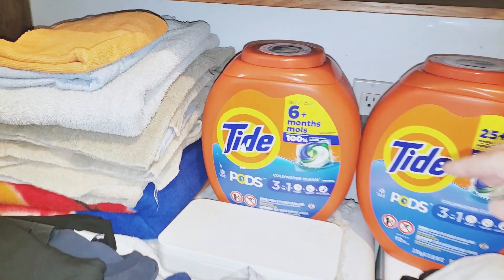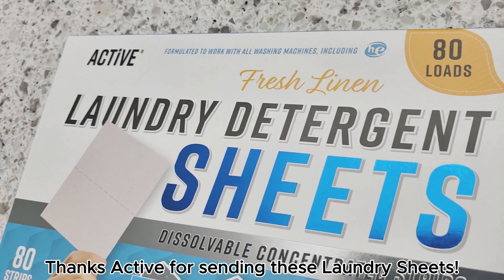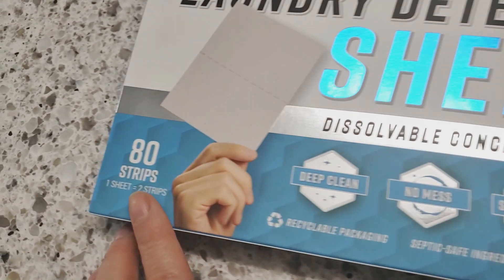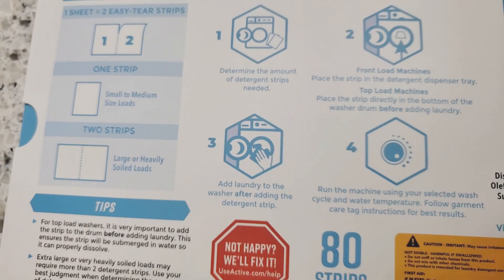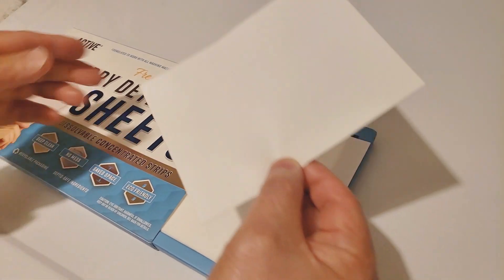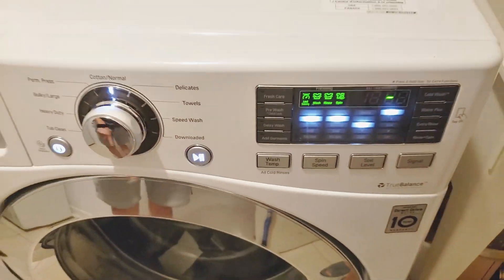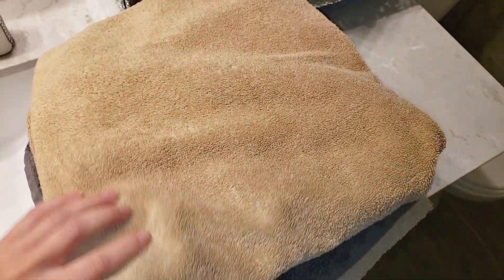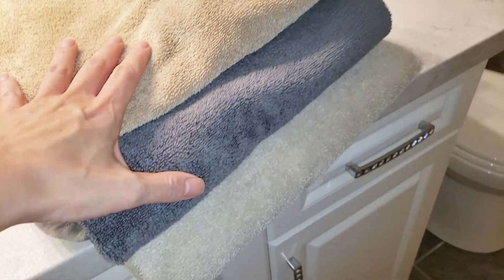These Laundry Detergent Sheets are a GAME CHANGER!